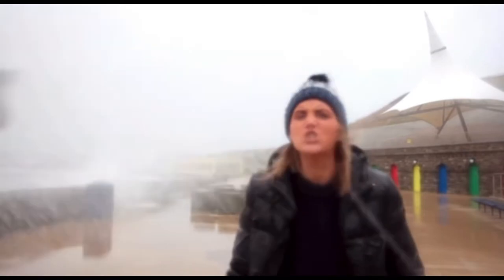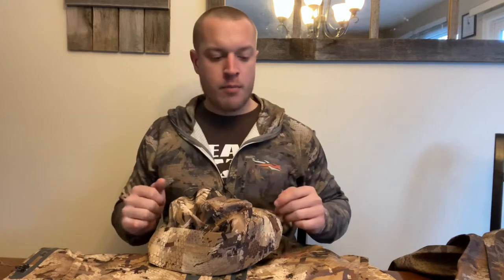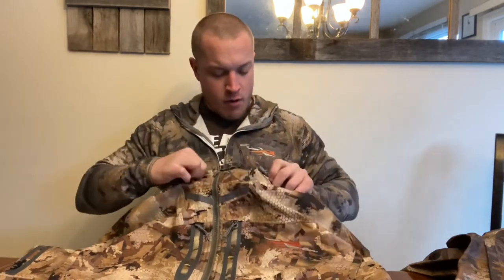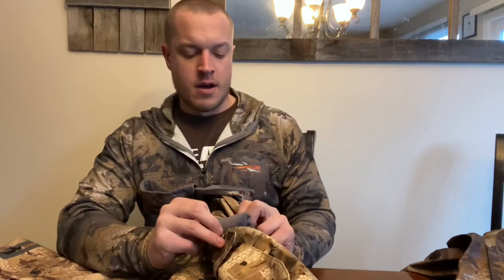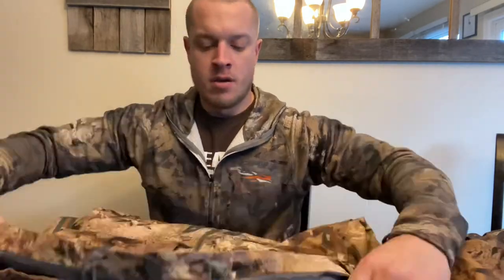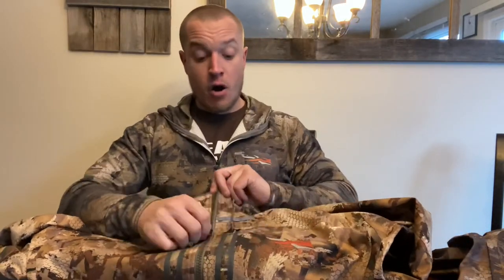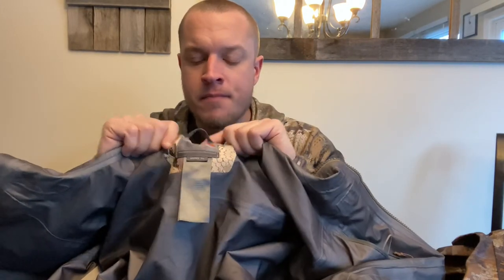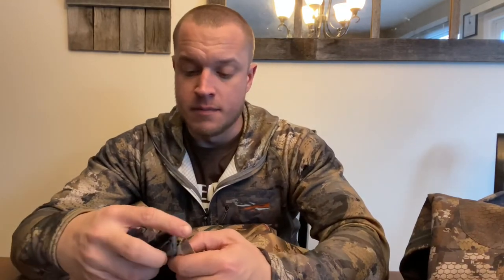SITKA GEAR Reviews: DELTA WADING JACKET (Timber/Marsh)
"THE SITKA GEAR "DELTA WADING JACKET" (OPTIFADE TIMBER AND MARSH) GEAR REVIEW"

DESCRIPTION: In this Sitka Gear review, Zach takes a look at the ever faithful "Delta Wading Jacket". Watch for a 100% no BS breakdown of what your hard-earned money might go to!

"Built for the seasonal extremes of waterfowl hunting, the Delta Wading Jacket is made from a waterproof, breathable and durable 3-layer GORE-TEX Pro fabric. A durable water repellent finish provides even more protection from moisture and allows for quick drying. Additional smart features include water-sealing wrist cuffs and an integrated call keeper system."

Have you been thinking of training your dog yourself but not sure how or where to start and you're scared of wasting time on the wrong steps? Let me be your guide! I'll show you the right steps on how to train and build a champion dog! Bringing in great sessions, full-length videos, and all the support you could ask for plus more! :

Copyright Of: Southern Loon Retrievers LLC